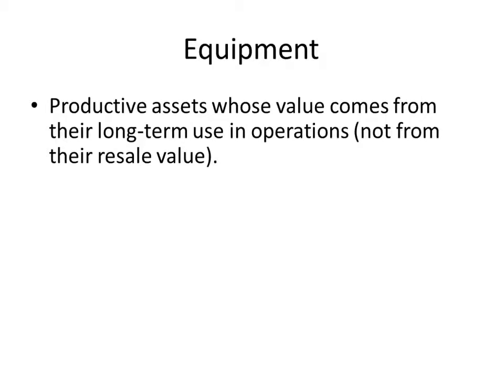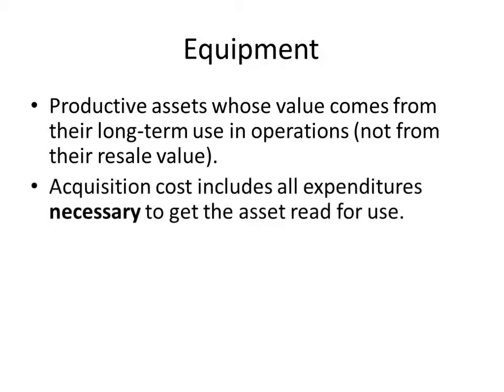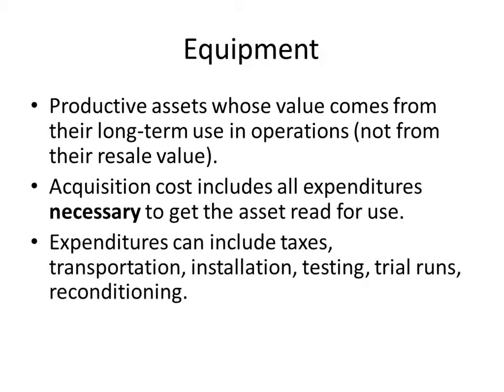Property, Plant, and Equipment: Equipment